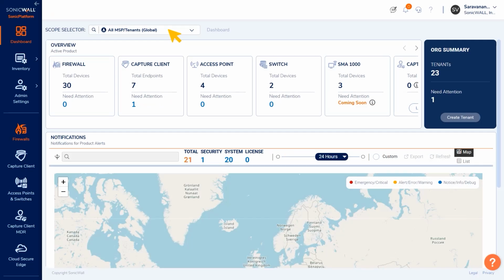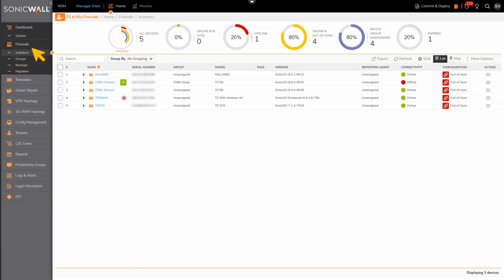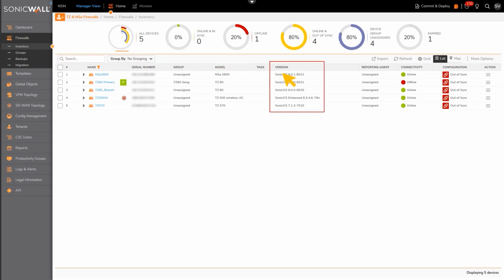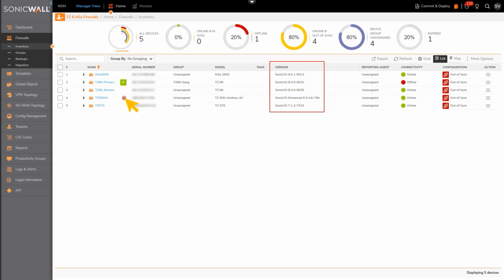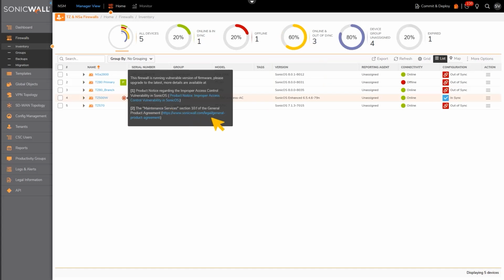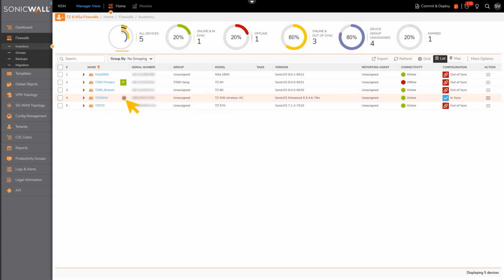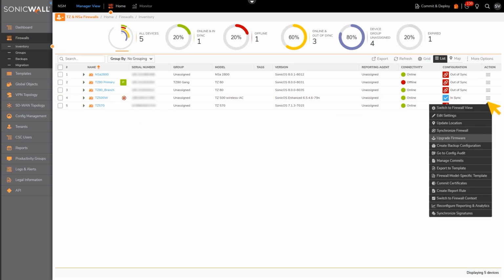How to Manage Firewall Firmware in Network Security Manager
Learn how to manage firewall firmware versions and upgrade out-of-date firmware across your entire network using SonicWall Network Security Manager (NSM). This step-by-step tutorial demonstrates how MSPs, MSSPs, and distributed enterprise admins can monitor firmware status, identify outdated versions, and initiate upgrades from a single unified management console.

Tutorial Overview:
0:14 - Accessing SonicWall Platform at platform.sonicwall.com
0:24 - Navigating the NSM unified management console
0:33 - Viewing firewall inventory and firmware versions
0:41 - Using the version column to audit all firewall firmware
0:51 - Identifying out-of-date firmware with status indicators
1:03 - Taking immediate action on firmware updates
1:09 - Initiating firmware upgrades directly from NSM interface

For technical support and documentation, contact your SonicWall representative